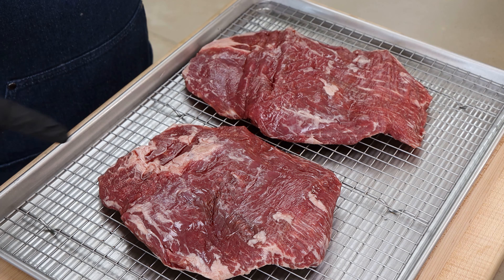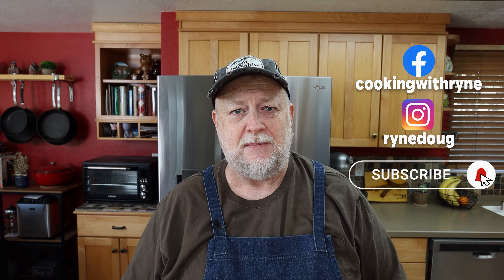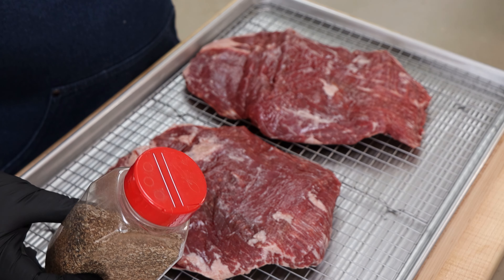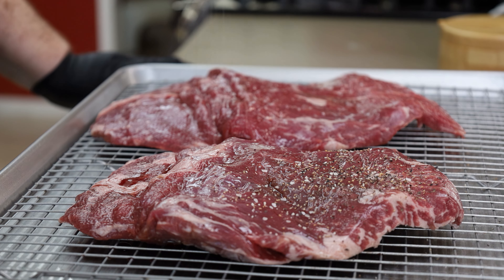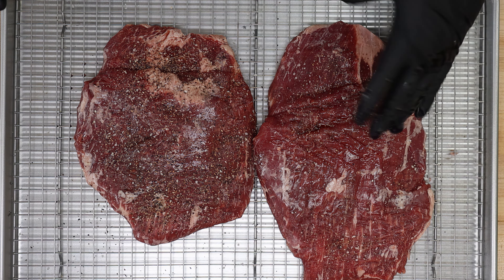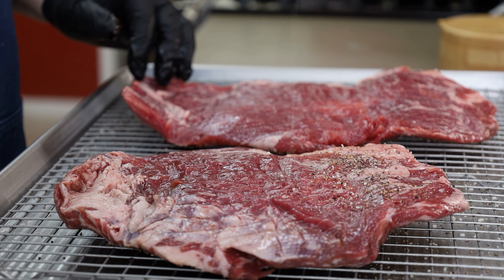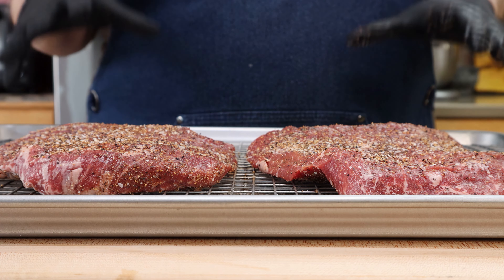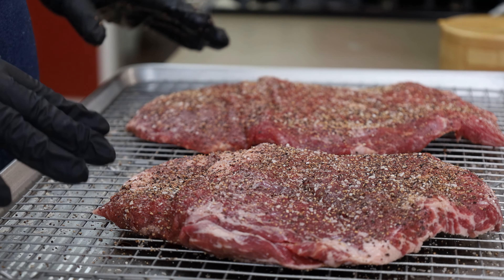Flank Steak Grilled On The Weber Kettle Using The Santa Maria Grill Accessory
When I come across Flank Steak for a good price at the butcher, I grab it. It’s perfect for so many things. Fajitas. Burritos. Teriyaki Bowls.

But, in my opinion, it stands on its own as a great cut of steak that can be enjoyed just like that.

Pineapple Balsamic Reduction Ingredients

¼ cup Pineapple Juice
¼ cup Balsamic Vinegar

Seasoning Ingredients

2 TBSP Kosher Salt
2 TBSP Granulated Garlic
2 TBSP Coarsely Ground Black Pepper
1 TBSP Smoked Paprika
1 tsp Chile Powder